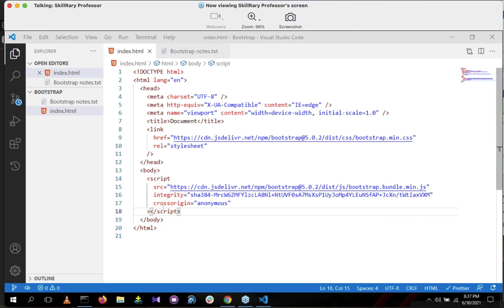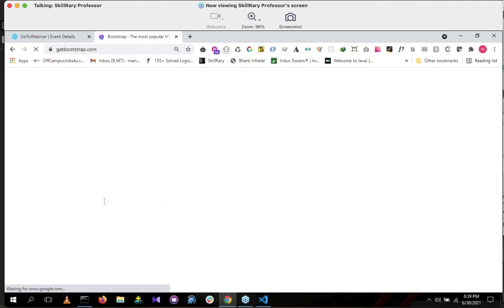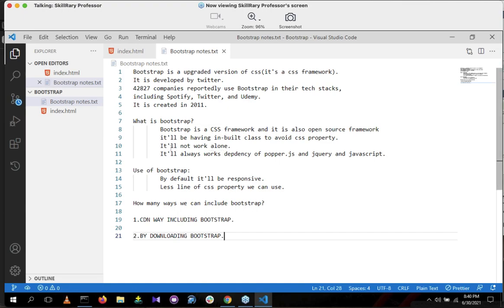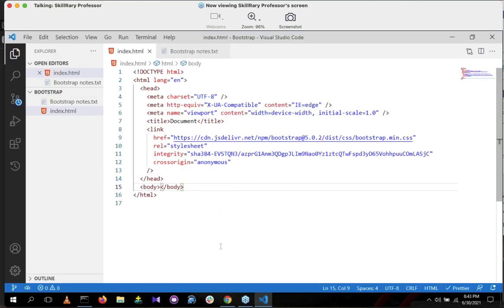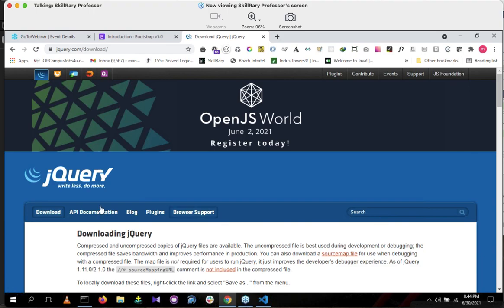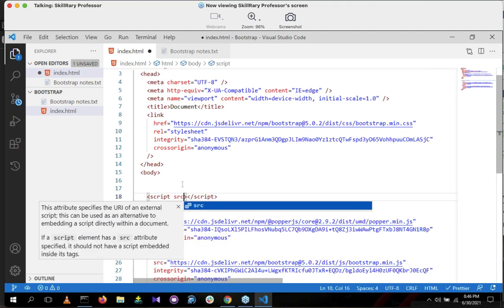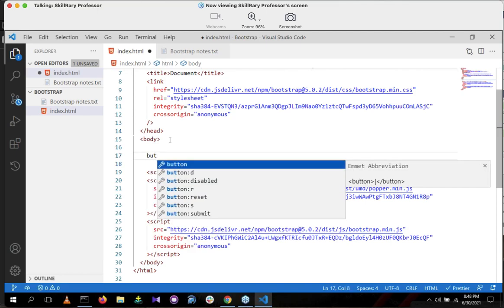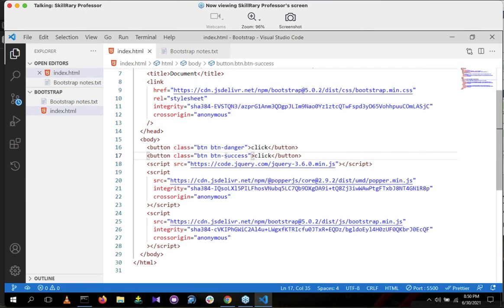Bootstrap tutorial part 3